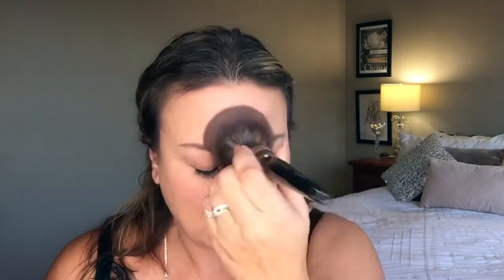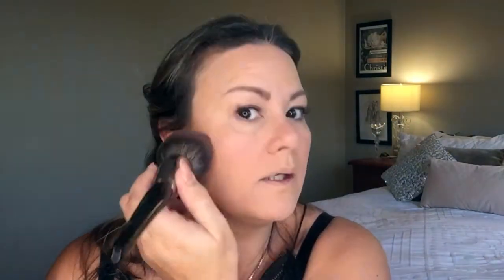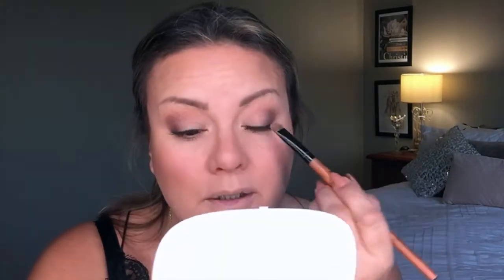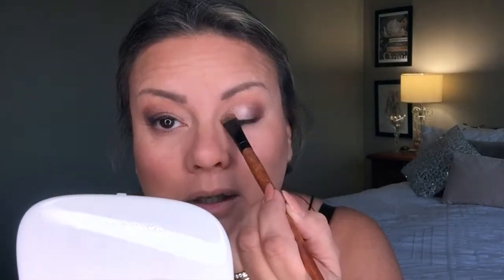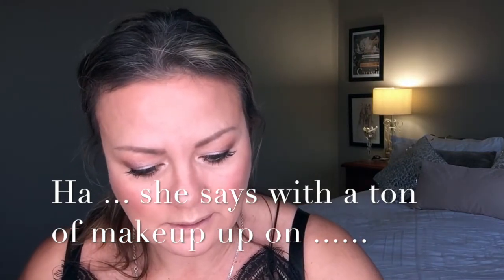Get Ready With Me - Going out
La Mer the soft fluid long wear foundation SPF 20 beige 32
RMS Beauty un-powder
Nars Soft Matte Complete Concealer Light 3 Honey
Marc Jacobs Mirage Filter
Marc Jacobs Omega Bronze Tantastic - limited edition
Becca Flowerchild mineral blush
Maybelline Colour Tattoo Metal 70 Barely Branded
MUG shadows:  vanilla bean, creme brûlée, frappe,
ABH: deep plum
Marc Jacobs fineliner Blacquer
Marc Jacobs lip liner in Primrose
Bite Beauty lipstick Honeycomb

All views on my channel are my own and are my opinions only.